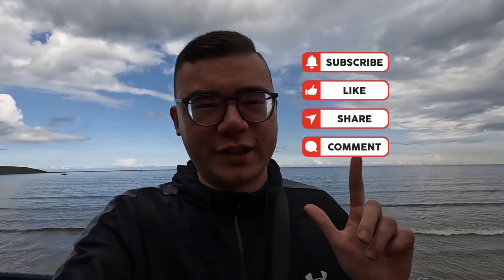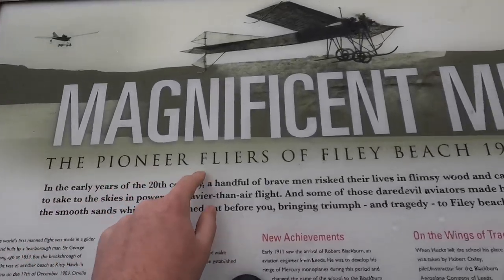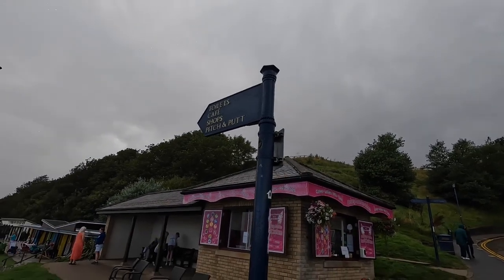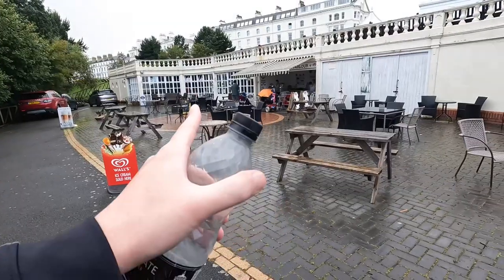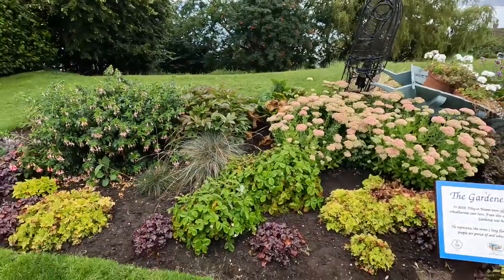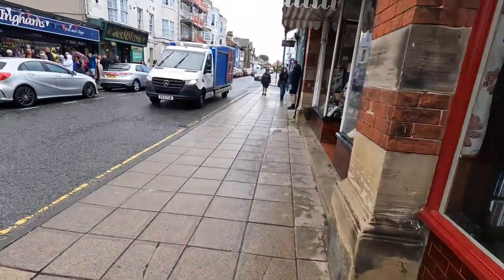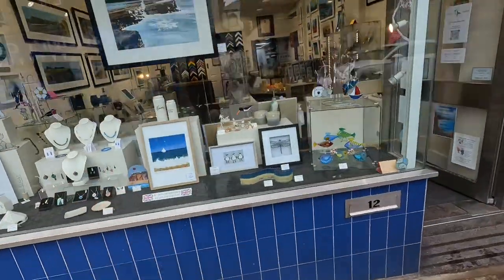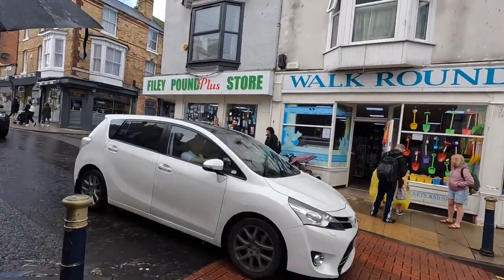Walking Around Filey Beach & Town, Vlog, August 2023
If you watching on your devices and quality is not good change it to 1080p

Make sure to check out this vlog at Shibden Park & Hall